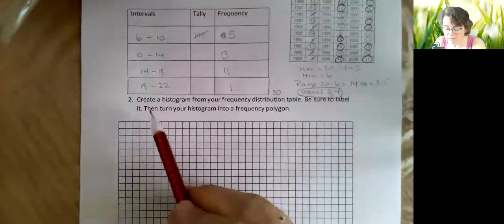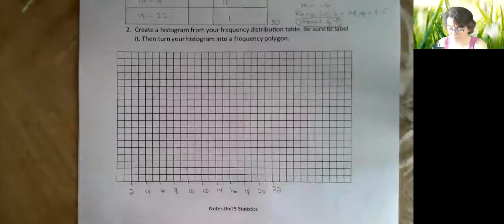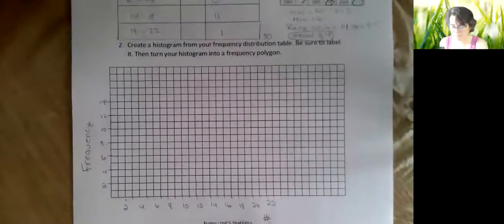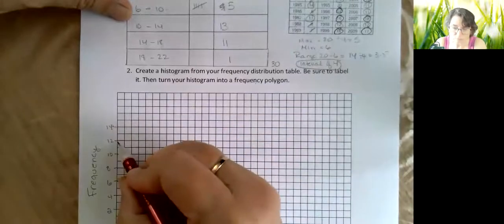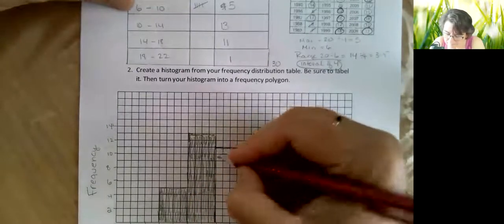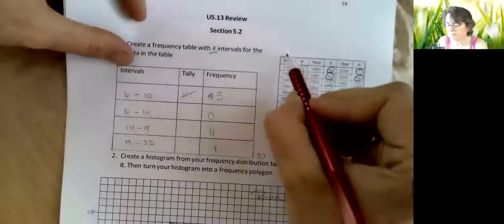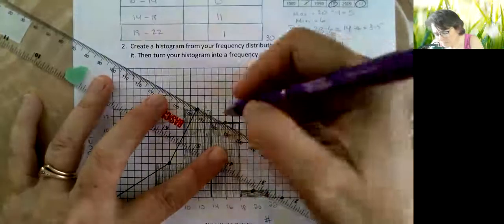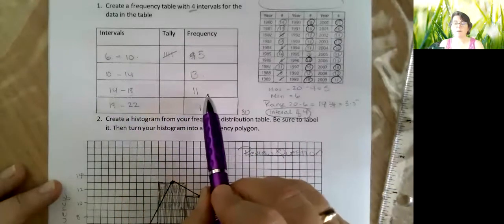U5 13 Review of Frequency and Historgrams